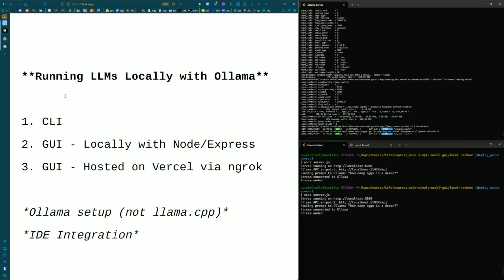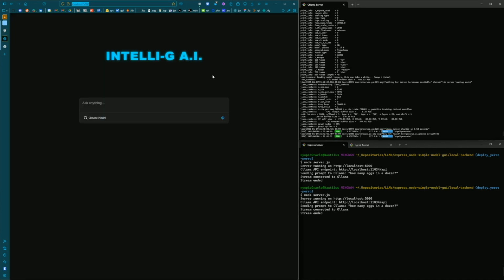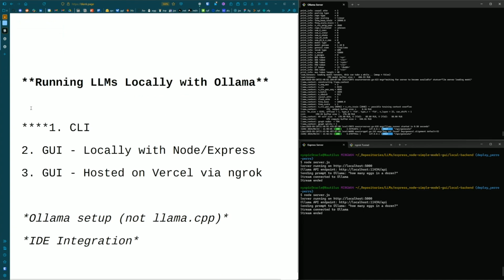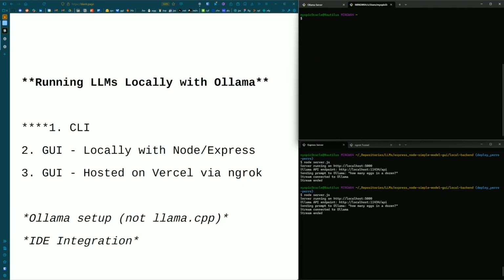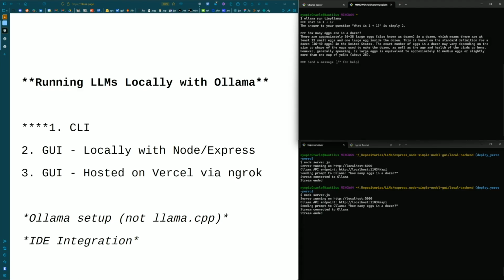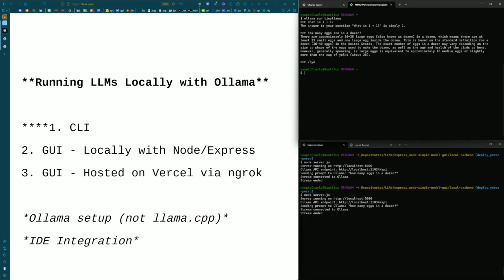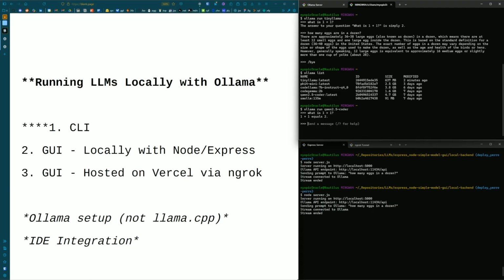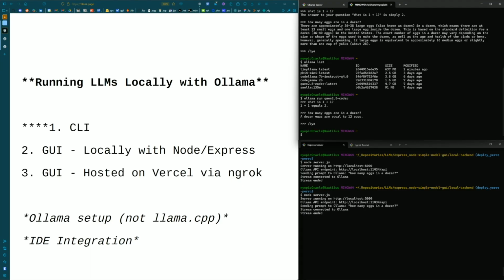Run LLMs Locally with Ollama CLI (Beginner's Guide - Part 1)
Ever wanted to run powerful Large Language Models (LLMs) right on your own machine, completely offline? This is Part 1 of 3, and in this concise tutorial, we'll get you started with Ollama and the command-line interface (CLI)!

Perfect for beginners, this video walks you through everything you need to know to get your local LLM up and running:

Step-by-Step Ollama Installation: Learn how to install Ollama on your system, setting the foundation for running local AI models.

Downloading Your First LLM: Discover how to easily download a large language model from the Ollama library.

Prompting & Interaction via CLI: We'll cover the essentials of interacting with your downloaded model directly from your command line, including practical examples of how to prompt it and get responses.

Tips for Effective Usage: Get valuable advice on how to get the most out of your CLI-based LLM interactions.

This video is your perfect starting point for diving into the world of local AI.

In Part 2, we'll take things to the next level by building a Node.js server and a custom local GUI interface for your LLM, moving beyond the command line.